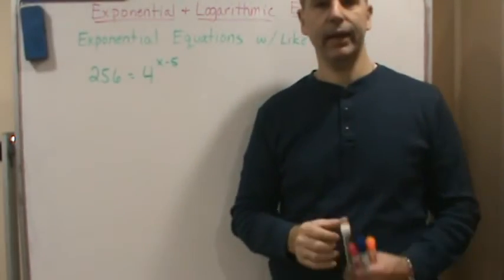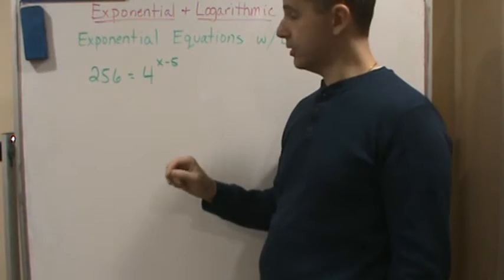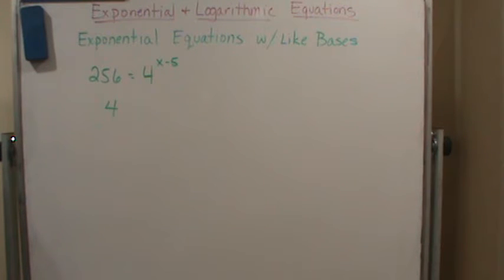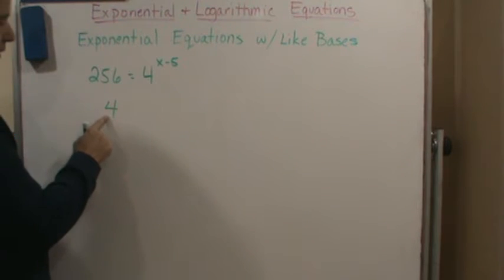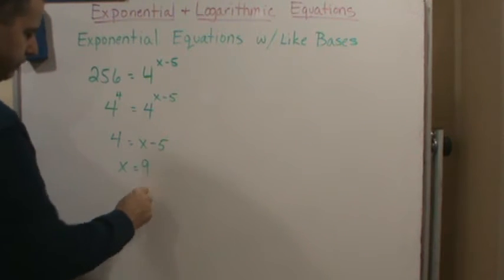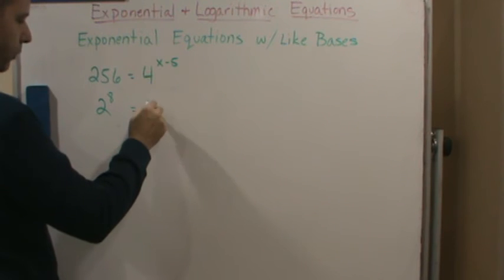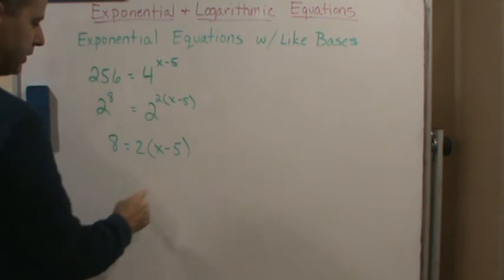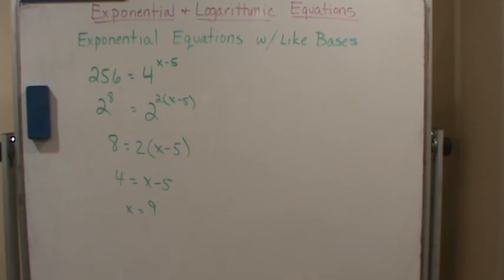Pre Calc 2 Exponential and Logrithmic Equations Like Bases Examples 3